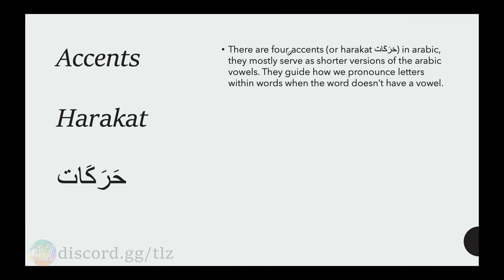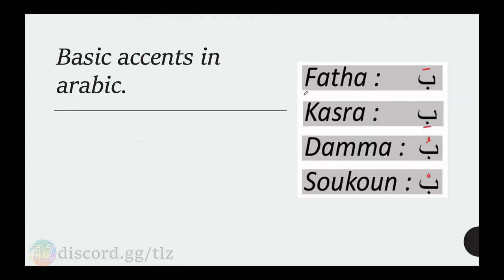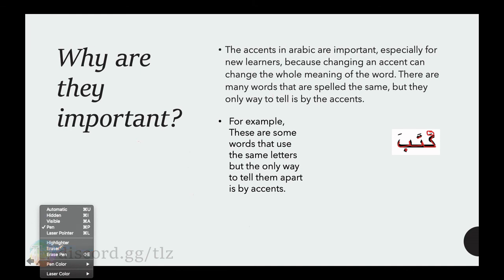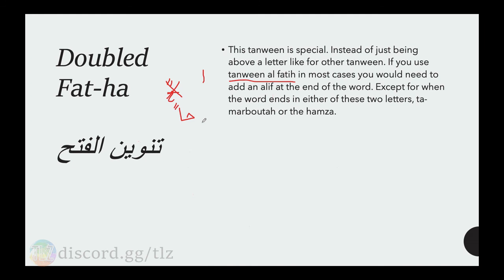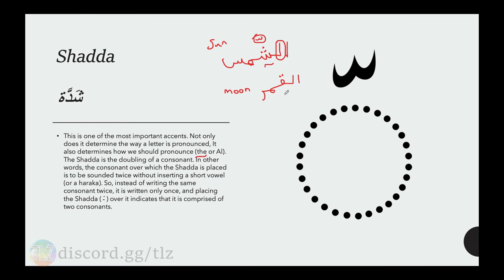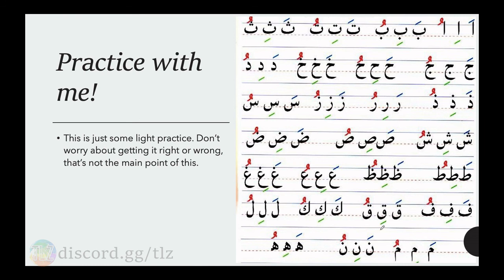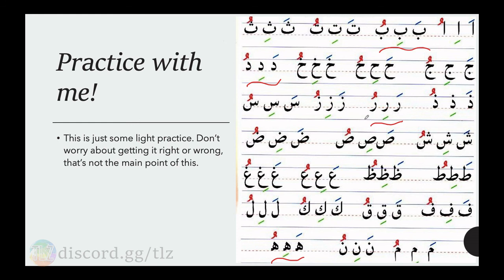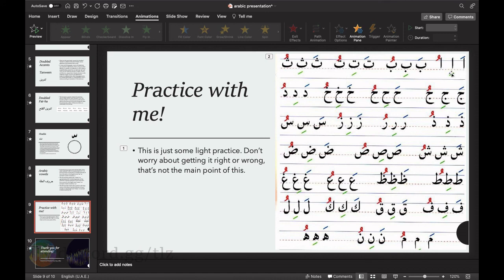Learn Vowels in Arabic #1 - The Language Zone™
This lesson is about vowels in Arabic

Teacher(credits): Jazzy